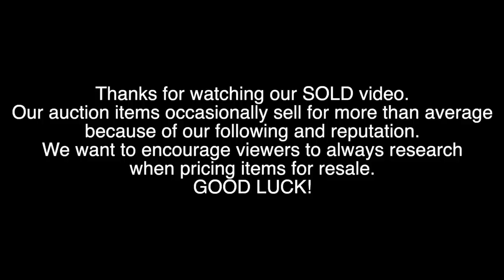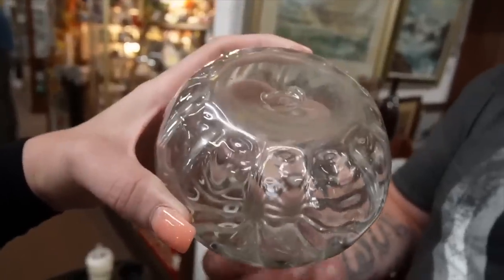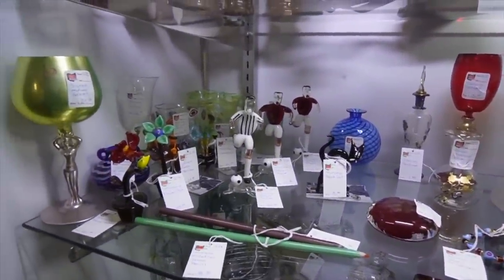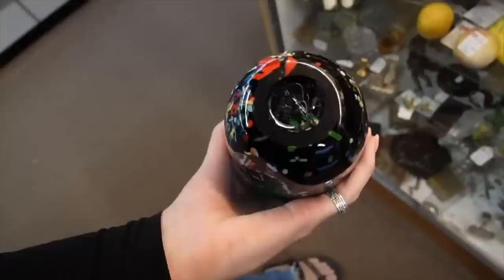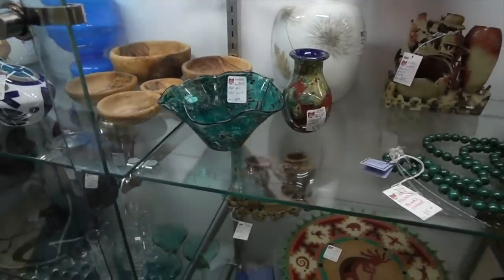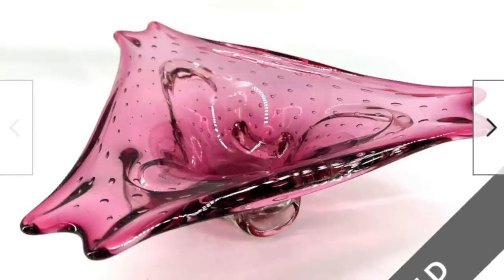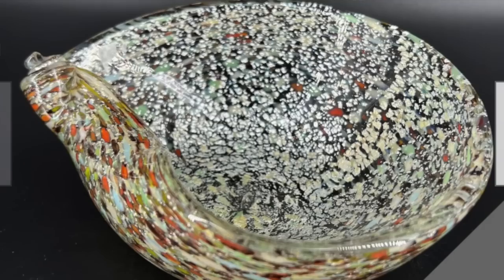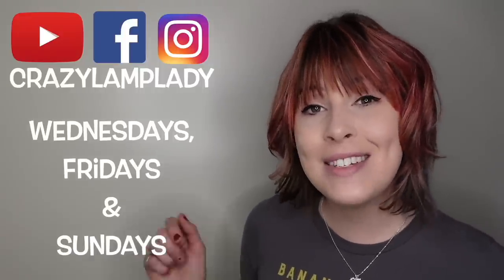SOLD | Kind of OBSESSED | Shop With Me for Resale | Heart of Ohio Antiques